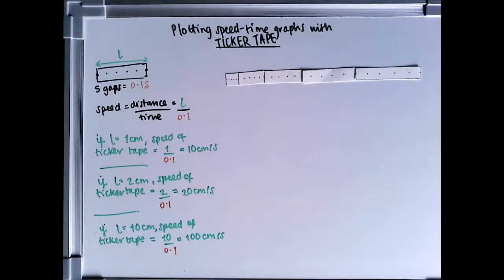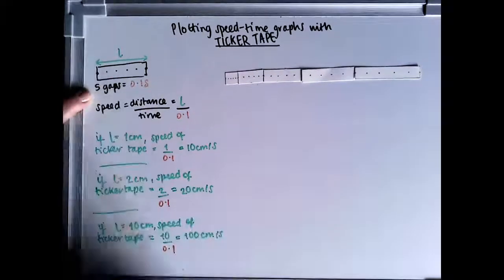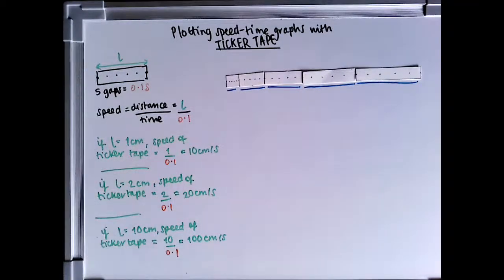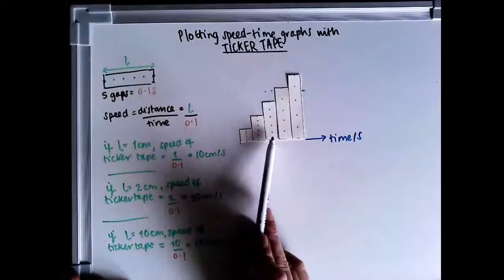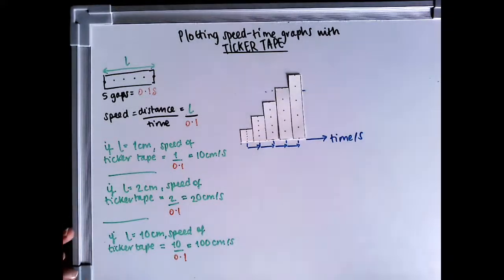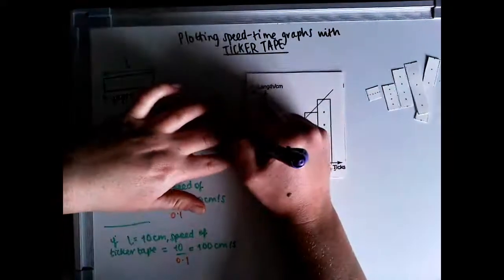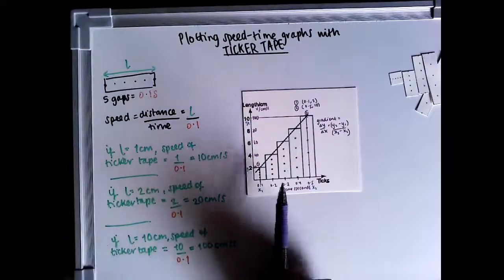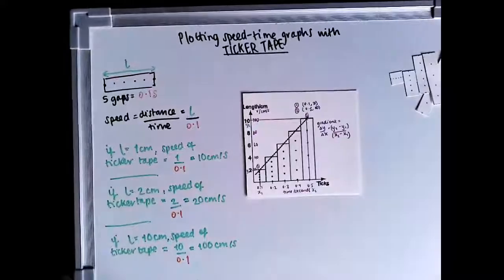Ticker tape graphs